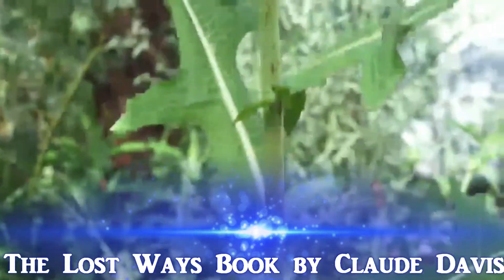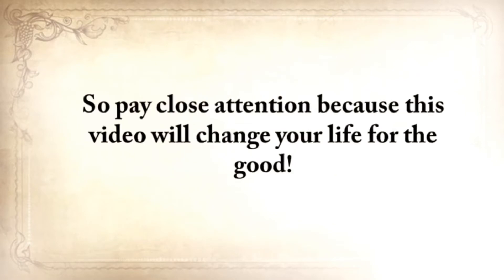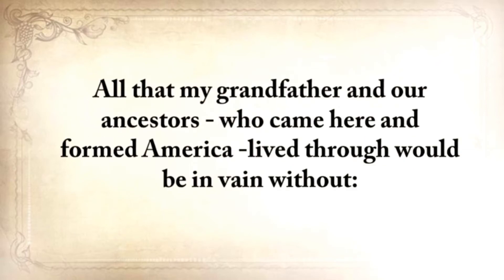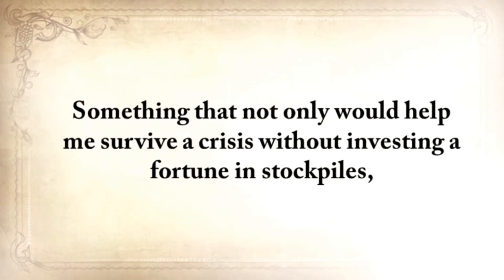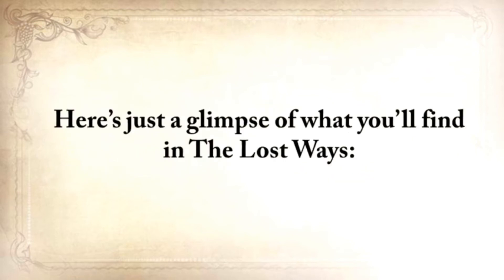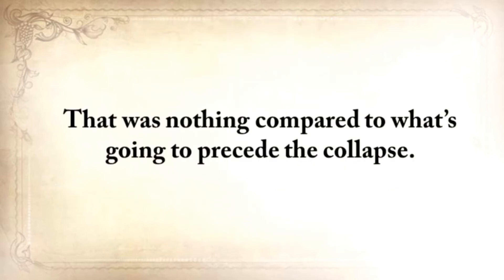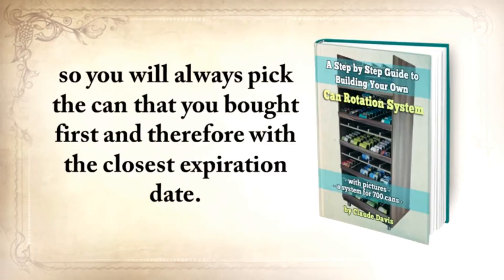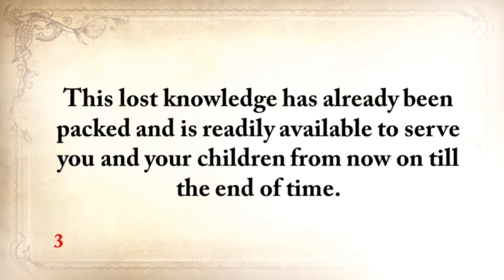The Lost Ways Book by Claude Davis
Short Description:
The Lost Ways™ is a survival book that shows you how to survive a crisis using only methods that were tested and proven by our forefathers for centuries. The best way to survive the next major crisis is to look back at how people did things 150 years ago. This book is a far-reaching book with chapters ranging from simple things like making tasty bark-bread—like people did when there was no food—to building a traditional backyard smokehouse.

The SHTF we all prep for is what folks 150 years ago called daily life:
...no electrical power, no refrigerators, no Internet, no computers, no TV, no hyperactive law enforcement, and no Safeway or Walmart.

They got things done or else we wouldn't be here!
In this short article, I will unearth a long-forgotten secret that helped our ancestors survive famines, wars, economic crises, diseases, droughts, and anything else life threw at them... a secret that will help you do the same for your loved ones when America crumbles into the ground.

I'm also going to share with you three pioneer lessons that will ensure your children will be well fed when others are rummaging through garbage bins. In fact, these three old teachings will improve your life immediately once you hear them.

My name is Claude Davis.

You may know me from my website, AskaPrepper.com, or you may have seen my warnings in the media. But few of you know me personally. My story is emotionally heavy, with struggles and disappointments but also with faith in God and a strong will to survive that finally led to my being here...

So pay close attention because this video will change your life for the good!

Lesson No. 1: Don't Take Anything for Granted!
My grandfather came to America from Ukraine just before World War 2 and started a small farm in Texas. But before that, when he was only 12 and still in Ukraine, he survived a horrific famine. Out of the one hundred families that lived on his street, only 20 people lived to tell the tale.

What you are about to hear is a real recollection-as it was written in a personal journal just after the crisis by one of his neighbors:

"Where did all bread disappear, I do not really know, maybe they have taken it all abroad. The authorities have confiscated it, removed it from the villages, loaded grain into the railway coaches, and took it away someplace. They have searched the houses, taken away everything to the smallest thing. All the vegetable gardens, all the cellars were raked out, and everything was taken away.

It was so dreadful that every day became engraved in my memory. People were lying everywhere as dead flies. The stench was awful. Many of our neighbors and acquaintances from our street died.

...we tried to survive the best we could. We collected grass, goose-foot, burdocks, rotten potatoes, and made pancakes, soups from putrid beans or nettles. Collected gley from the trees and ate it, ate sparrows, pigeons, cats...and dogs. When there was still cattle, it was eaten first, then the domestic animals. Some were eating their own children. I would have never been able to eat my child. One of our neighbours came home when her husband, suffering from severe starvation ate their own baby-daughter. This woman went crazy."

Another neighbor wrote a petition to the authorities. Here is just a paragraph:

"Please return the grain that you have confiscated from me. If you don't return it, I'll die. I'm 78 years old, and I'm incapable of searching for food by myself."

Of course, nobody cared. In a crisis, it is everyone for himself! Although...in many cases, families did still remain families. Just after the winter, when there was absolutely nothing to eat, my grandfather, together with his mother, went to the nearest town where the government had established a soup kitchen.

Unfortunately, the 25-mile long journey was too much for his mother. After just five miles, she couldn't walk anymore.

My grandfather noted in his journal:

"Mother said, 'Save yourself; run to town.' I turned back twice; I could not bear to leave my mother, but she begged and cried, and I finally went for good."

I don't know about you...but I'm a father myself, and when I read these things, I burst into tears.